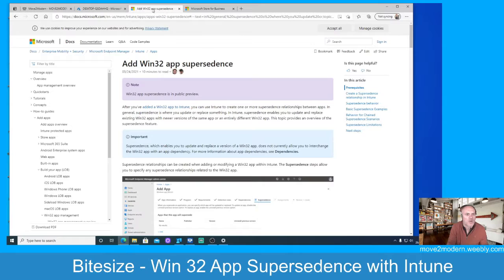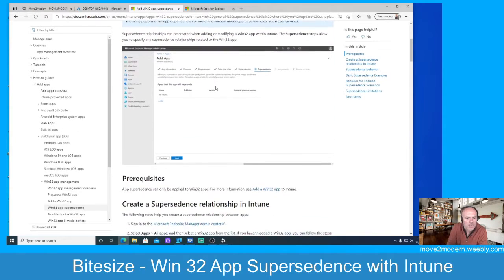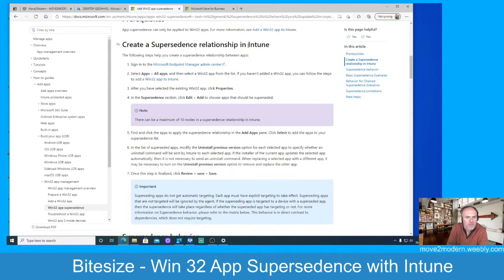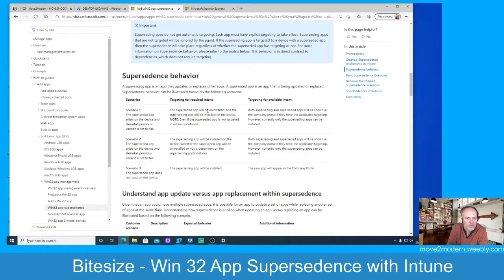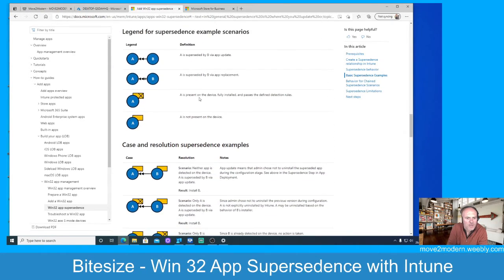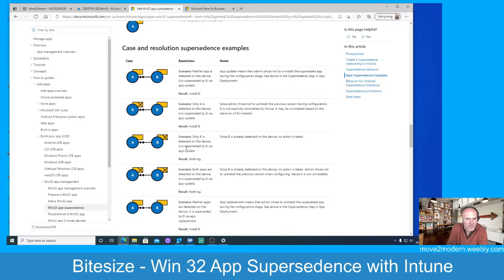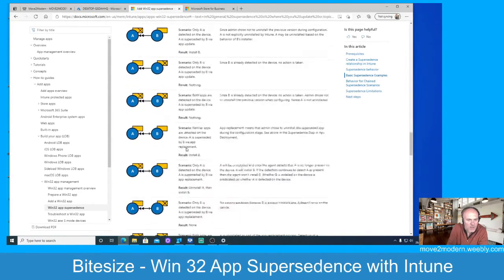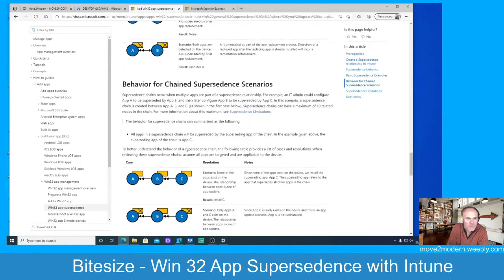Bitesize - How to setup Win32 App Supersedence with Microsoft Intune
How to setup Win32 App Supersedence with Intune using Microsoft Endpoint Manager.
In this episode Andy gives a brief demonstration on setting up and testing Microsoft Win32 App Supersedence on Windows 10 using Microsoft Intune. This feature is currently in preview and was announced at Microsoft Ignite (March 2021).

- Introduction
- Microsoft Endpoint Manager administration
- End User demonstration
- Summary

📚 Resources
How to add Win32 App supersedence with Intune Blogpost